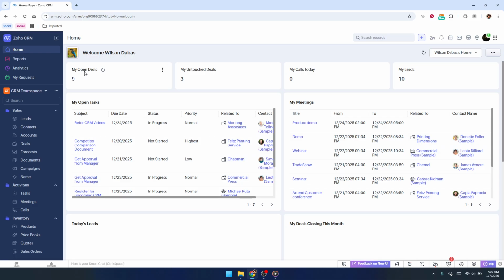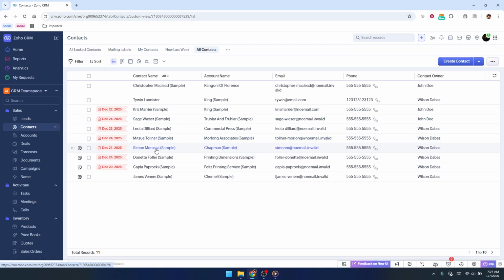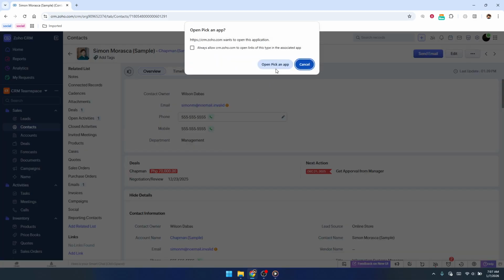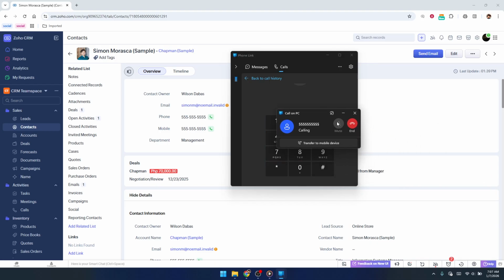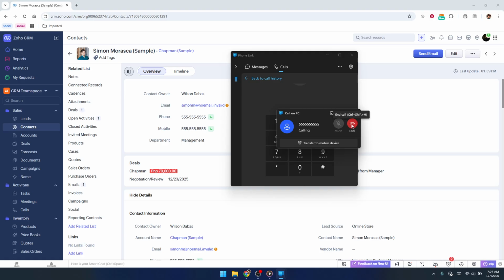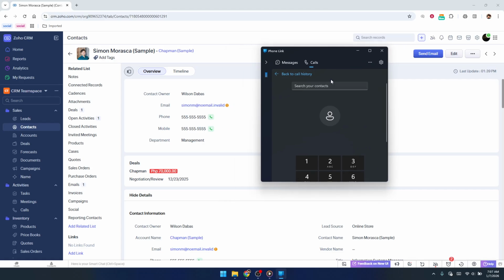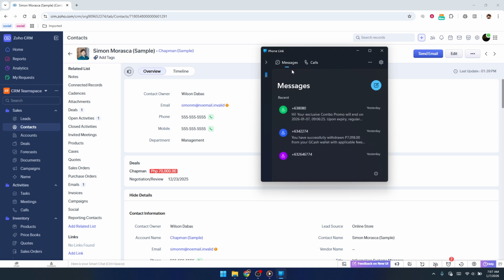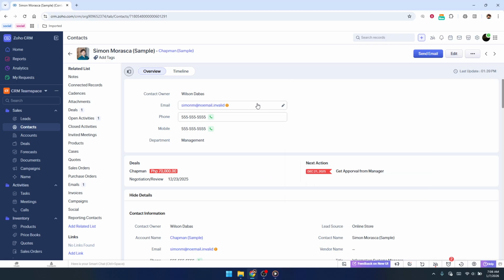How To Make A Call From Zoho CRM [2026 Guide]